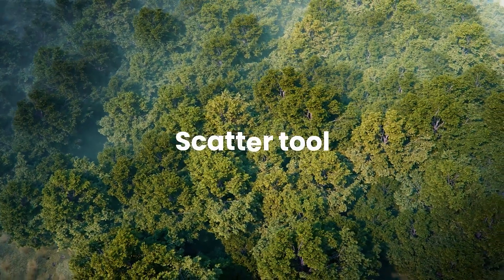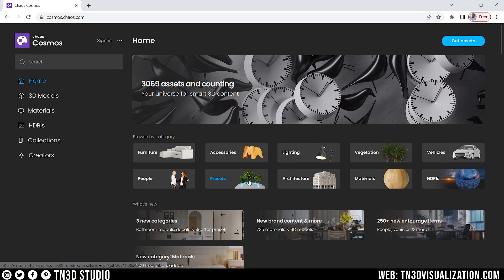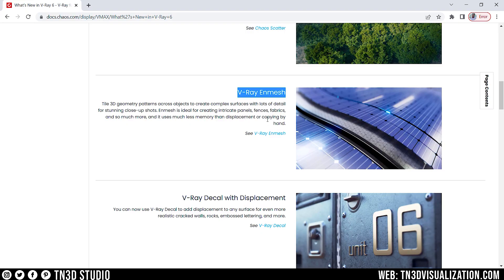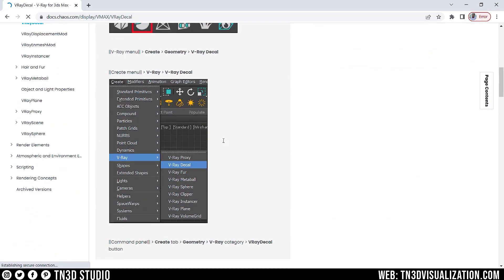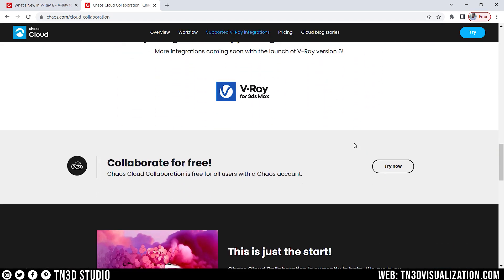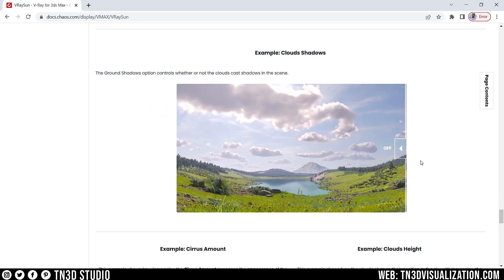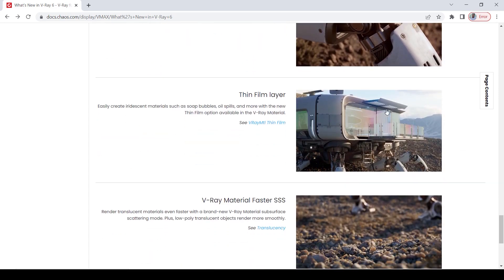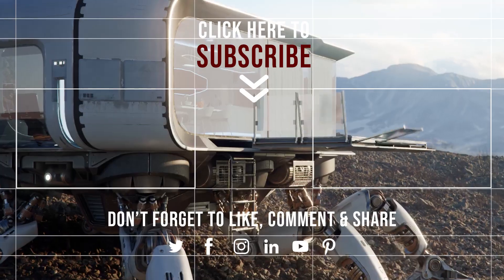V-Ray 6 New Features Overview | What to Expect in V-ray 6 For SketchUp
Hi Everyone, in this video I review V-Ray 6 for 3ds Max features, so we know what to expect in V-ray 6 for Sketchup. V-ray 6 is packed with powerful new world-building and workflow tools to help you create faster and render better than ever before.

Some of new features include ;
• Populate scenes with millions of objects easily with Chaos Scatter.
• Generate intricate geometric surfaces with VRayEnmesh.
• Create beautiful custom skies with new procedural clouds.

Chapters:

00:00 - Introduction
01:00 - Chaos Scatter Presets
02:40 - VrayEnmesh
03:50 - Vray Decal With Displacement
04:45 - Chaos Cloud Collaboration
05:45 - Procedural Clouds
07:19 - Finite Dome light
08:12 - Thin Film